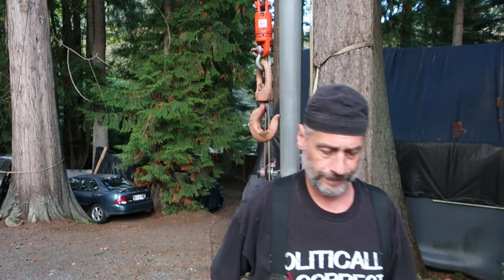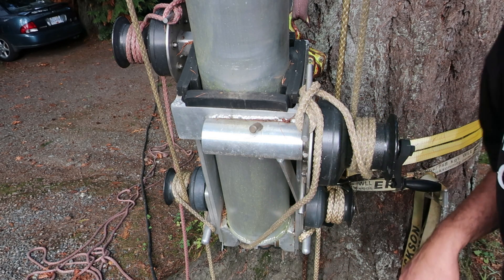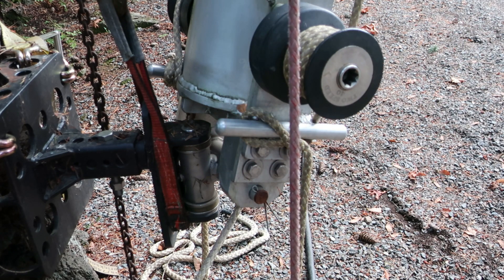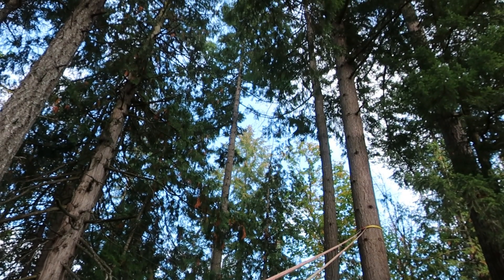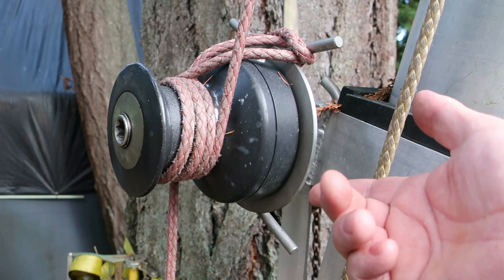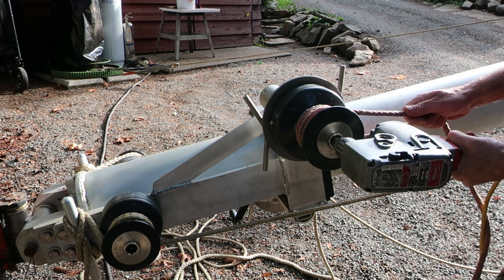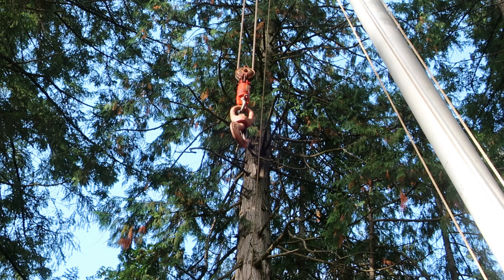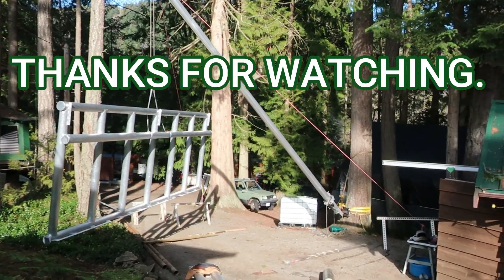A DIY portable derrik crane. Another way for idiots to hurt themselves.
A DIY portable derrik crane using pipe and sail boat winches.  Simple, cheap and versatile. Fast and easy to set up, move, and demobilize.

Filmed with Filmora.